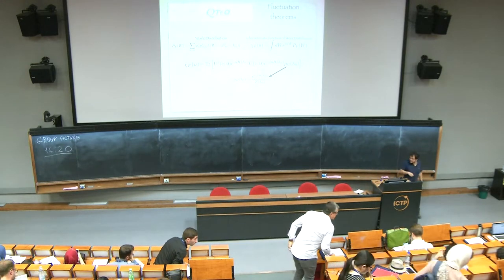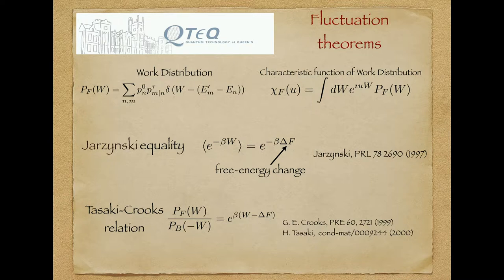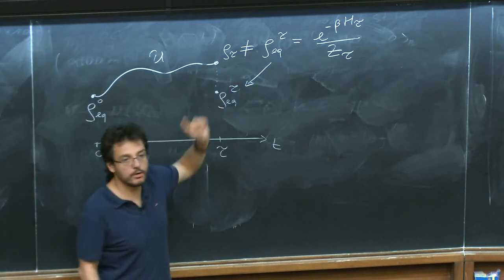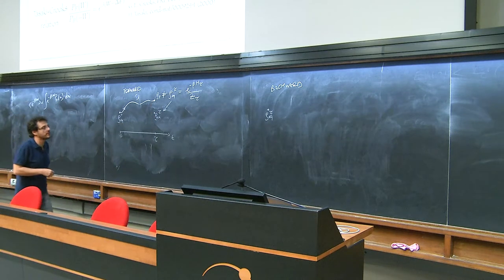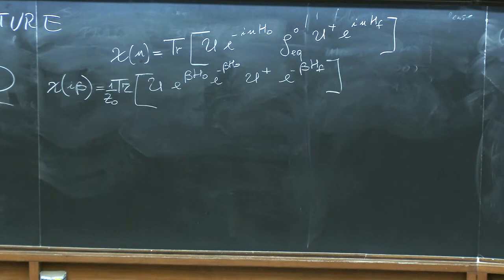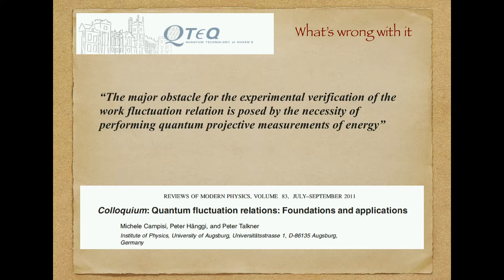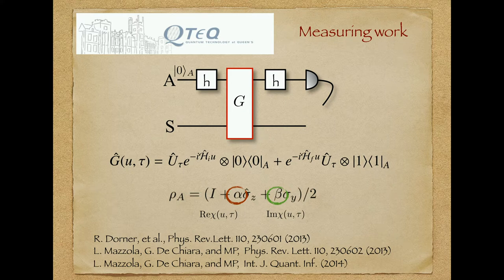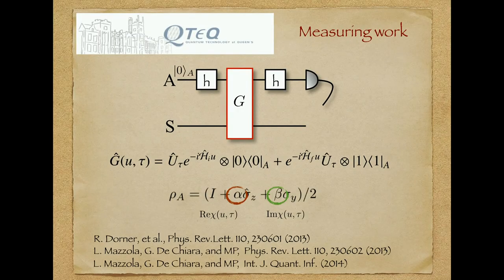Quantum Thermodynamics - Lecture 2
Speaker: Mauro Paternostro
Advanced School and Workshop on Quantum Science and Quantum Technologies | (smr 3145)
2017_09_05-11_10-smr3145